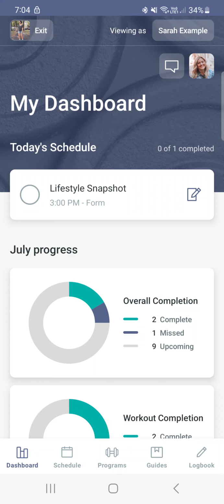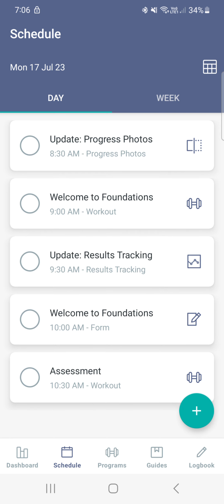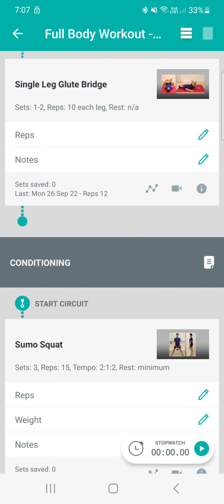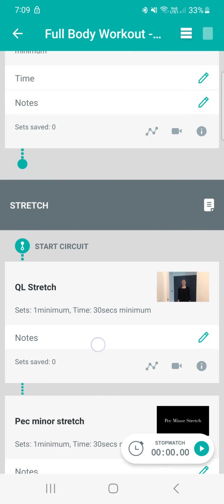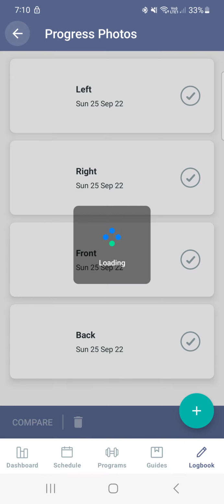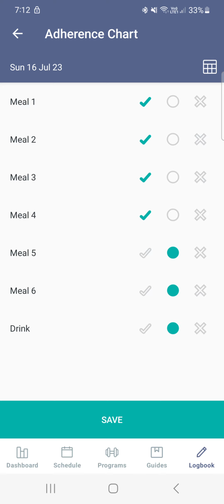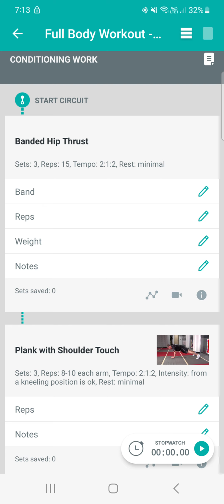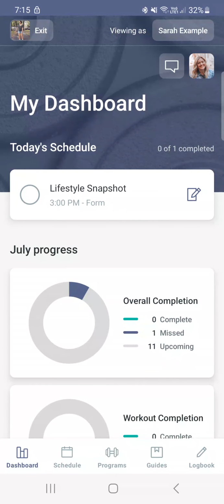navigating My App